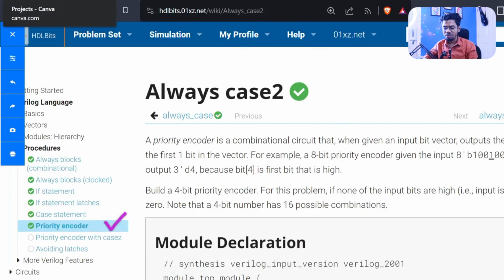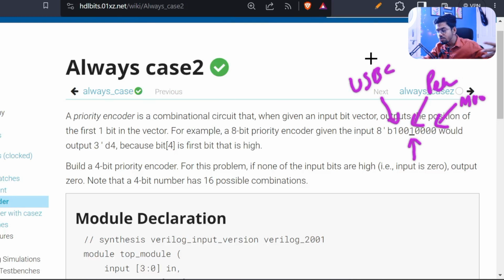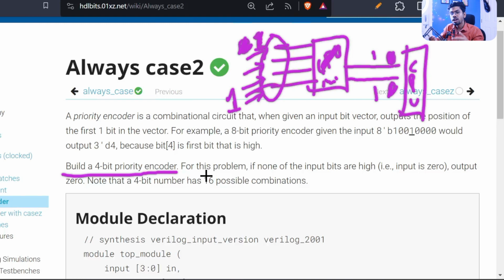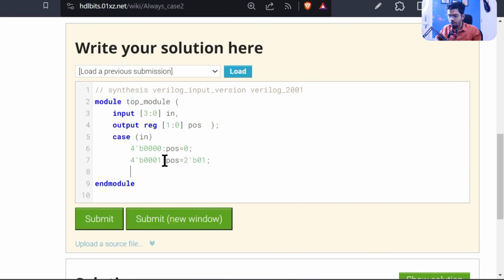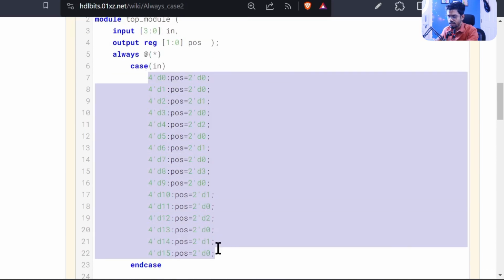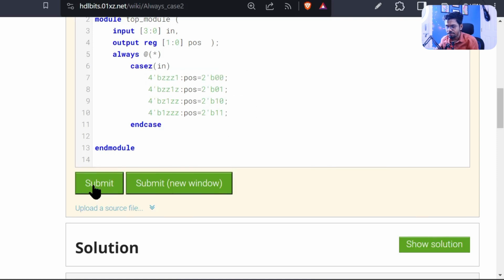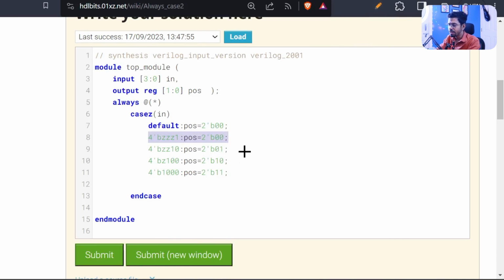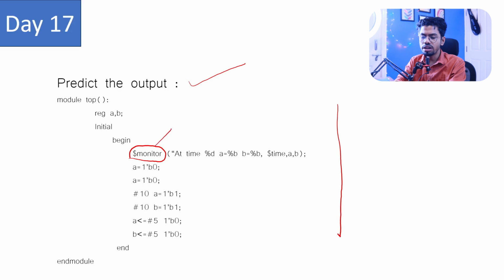Why casex/casez | Lets Learn Verilog with real-time Practice with Me | Day 17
Learn Verilog with Practice Let's Learn Verilog with real-time practice.